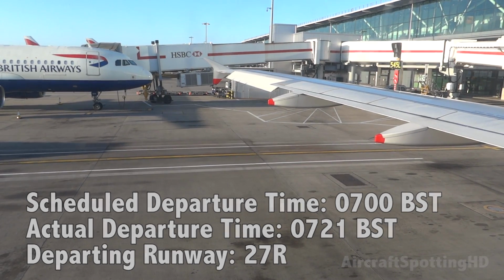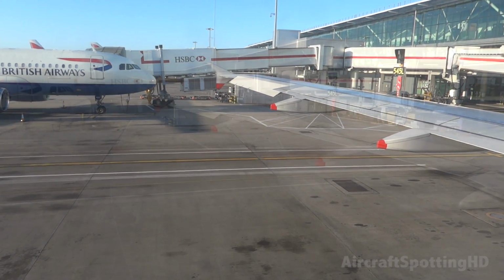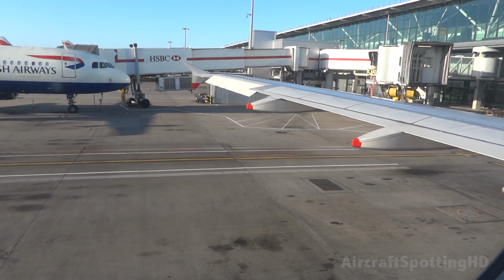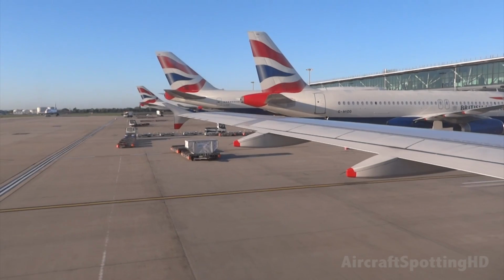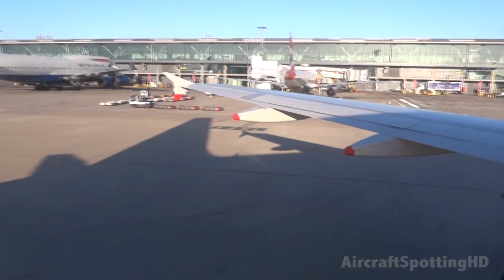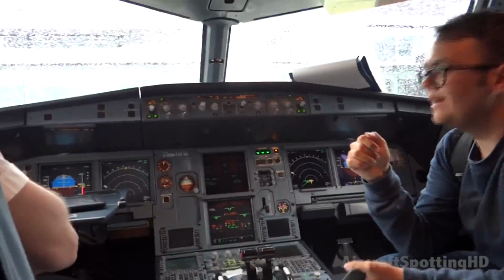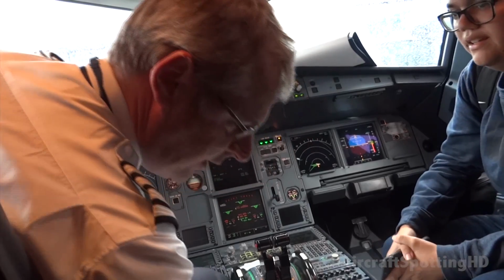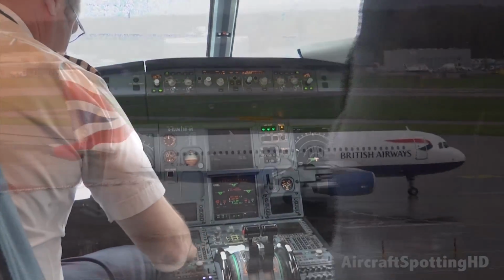British Airways BA710 Heathrow (LHR) - Zurich (ZRH) - Airbus A320-232 - G-EUUW Full Flight+Cockpit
Airline: British Airways
Flight: BAW710
Aircraft: Airbus A320-232
Route: London Heathrow (LHR) - Zurich (ZRH)
Date: 28th April 2015
Seat: 23A
Flight Time: 1 hour 18 minutes
Departed: 07:21AM BST - Runway 27R
Arrived: 09:39AM CEST - Runway 28

A first flight for me to a country within Europe but not actually part of EU - Switzerland. Also the first flight of 2015 which was too long in coming around! Today's flight was in aid of a spotting trip to ZRH - we had never been before so it was really a bit of go and see what its like job - would definitely like to go back for a couple of days during the summer some time.

Today's flight was cleared through FL290 after a FL270 initial, however it got pretty turbulent just east of Paris so we descended back to FL270 before the descent into ZRH. The crew were brilliant as usual and allowed us into the flight deck after engine shut down at ZRH for a 5 minute chat before they had to begin turn around duties.